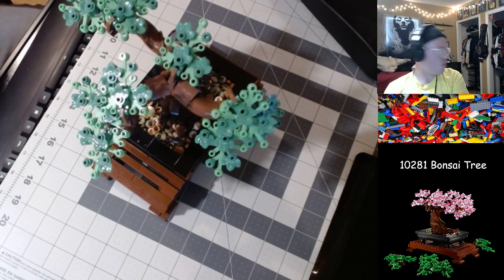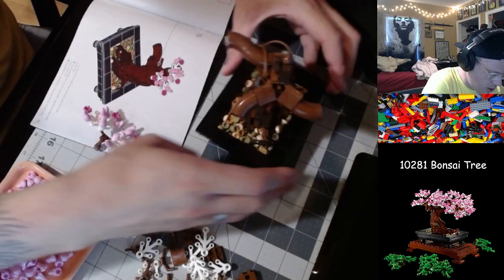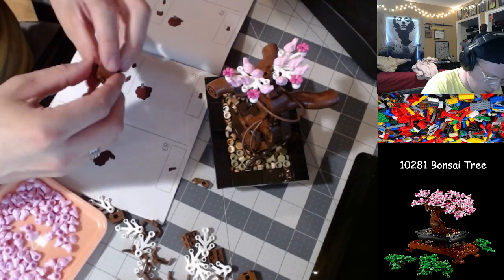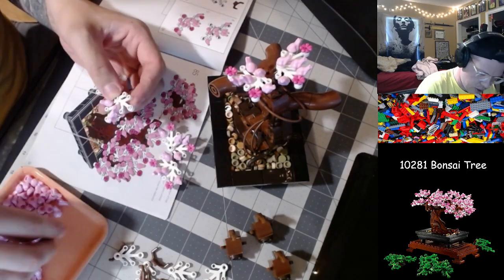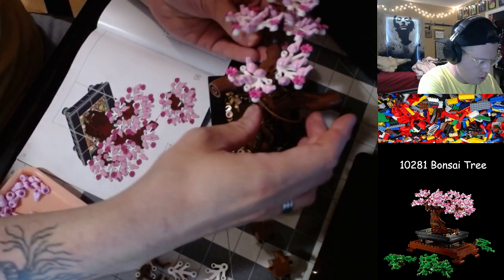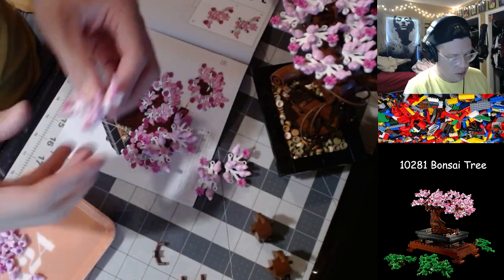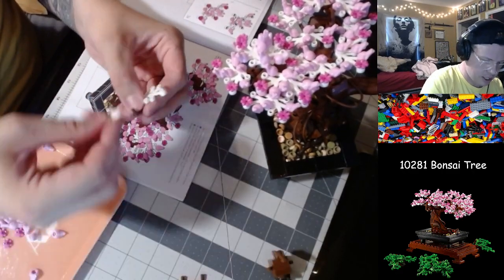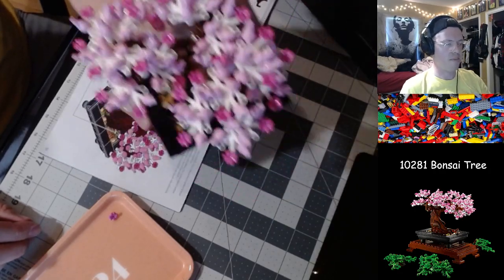Lego Building Video - 10281 Bonsai Tree Spring Update!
In this video, we're summoning the pink frog army to help us give our bonsai tree a spring makeover! This set was already a beautiful display piece, let's see if the cherry blossoms make it pop off even more!

We're streaming these builds every Wednesday at 12 PM Central Standard Time at Twitch.tv/patchoulichomp